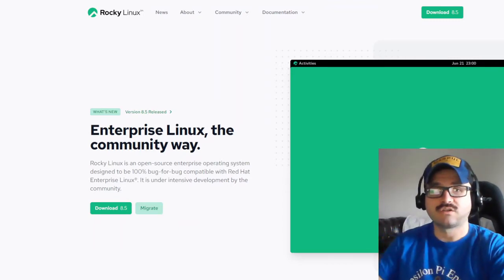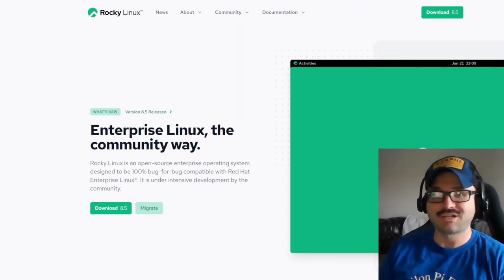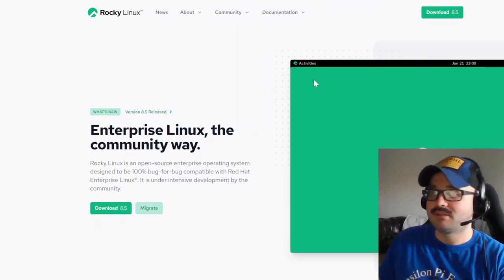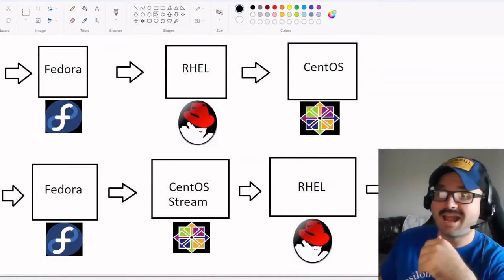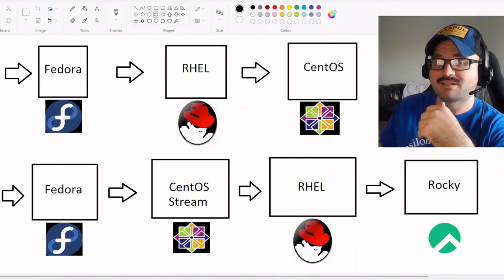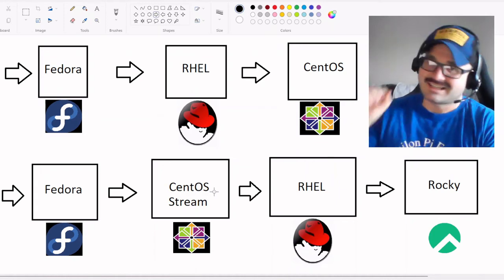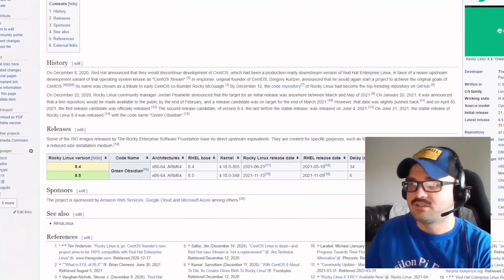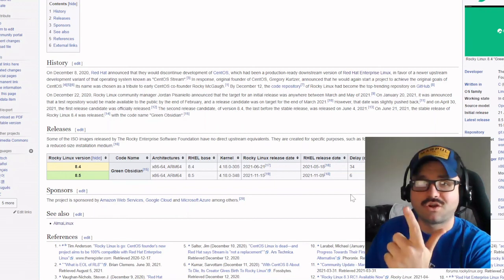Rocky Linux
Beginning video to exploring Rocky Linux.

Where Rocky fits into the stream and why to choose it over CentOS Stream.